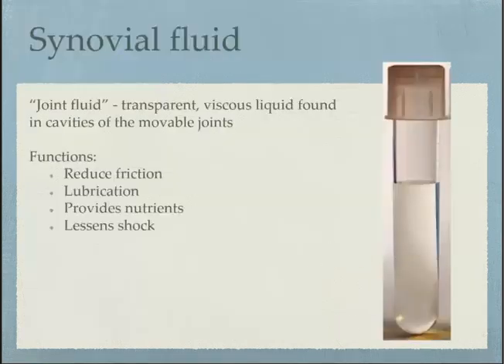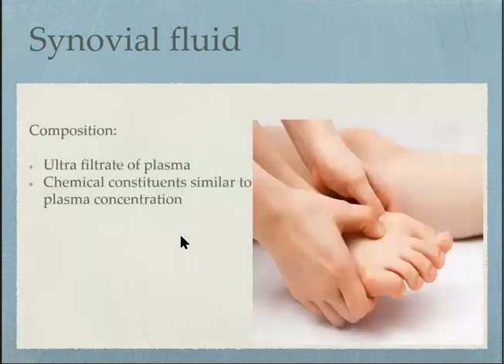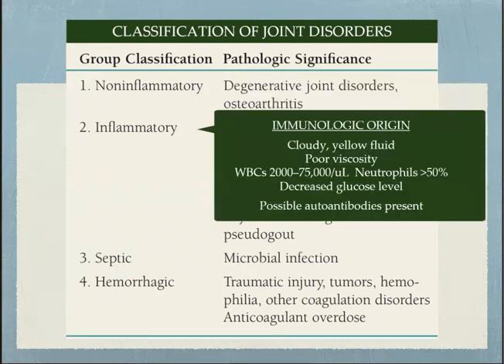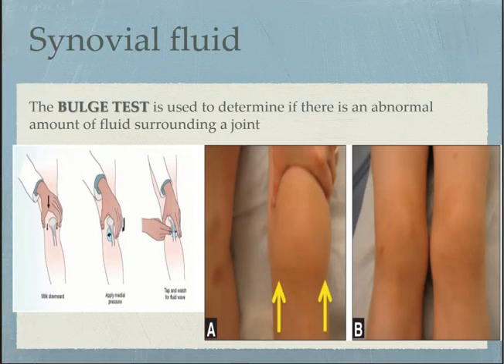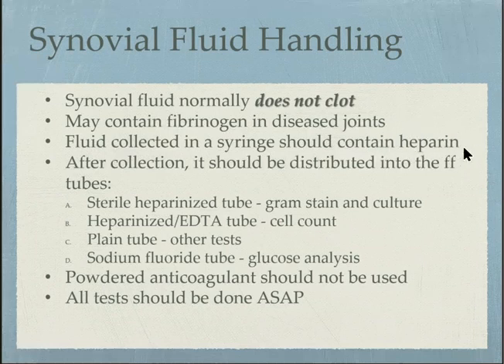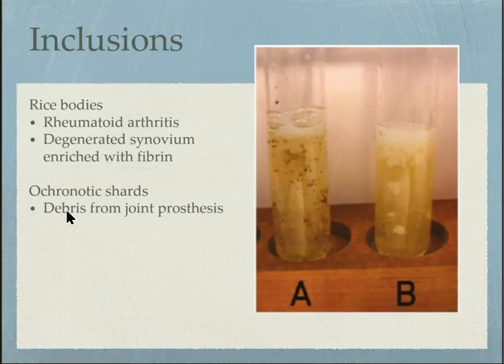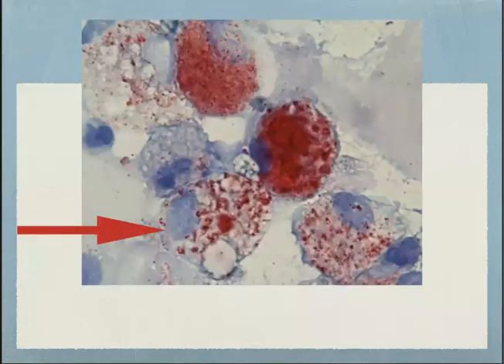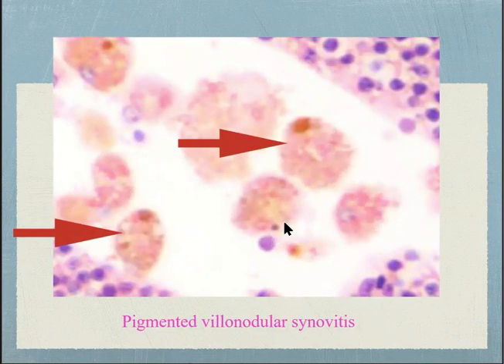Synovial Fluid Analysis - Dr. Ancheta